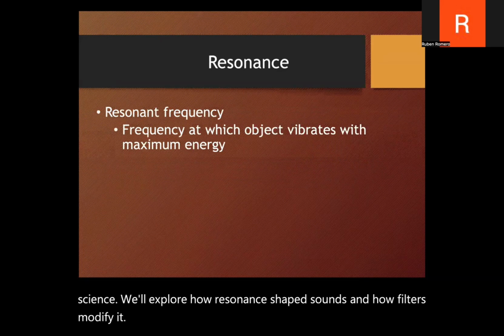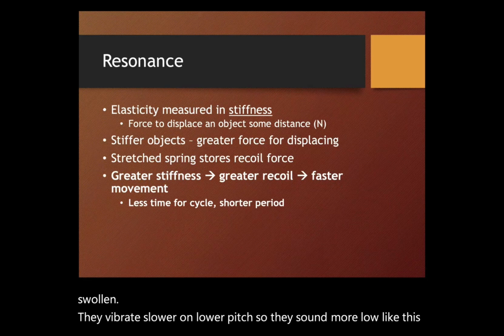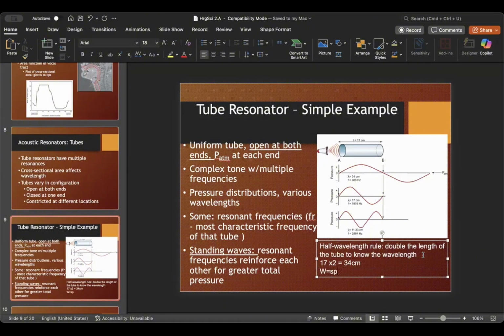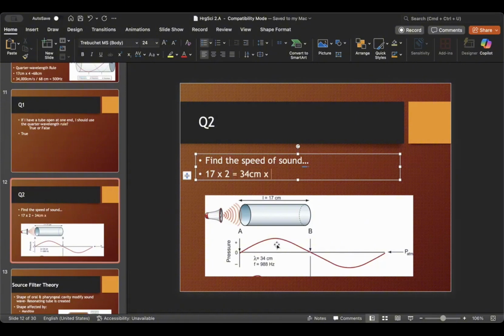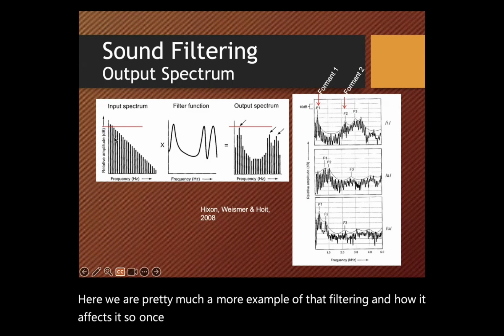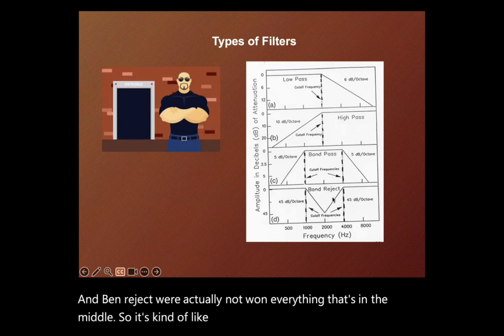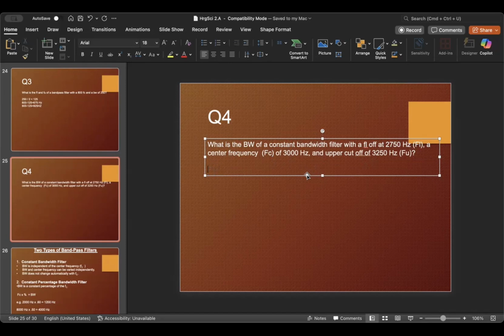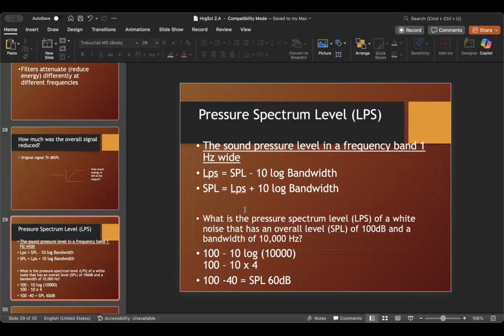EA 15 Resonance and Filters